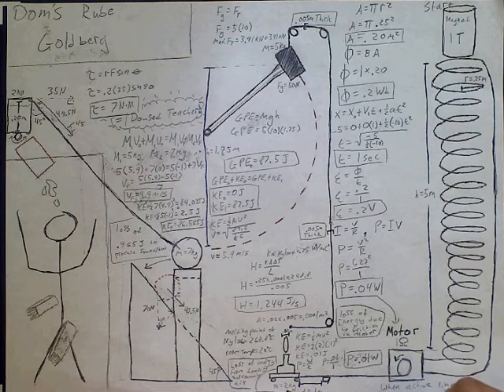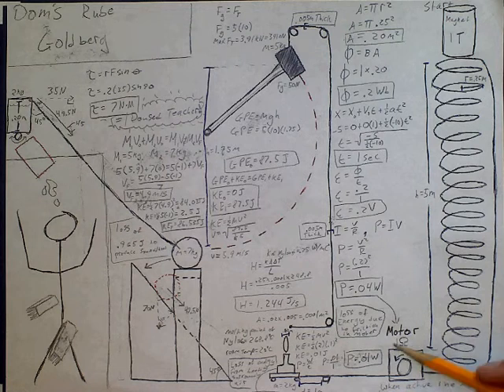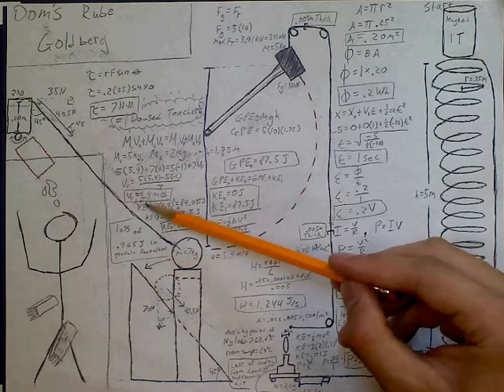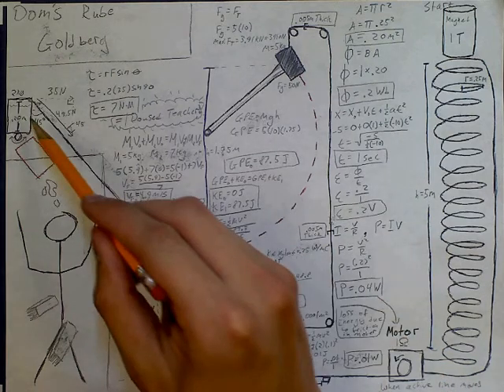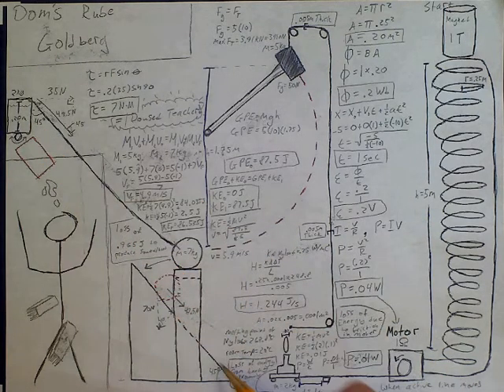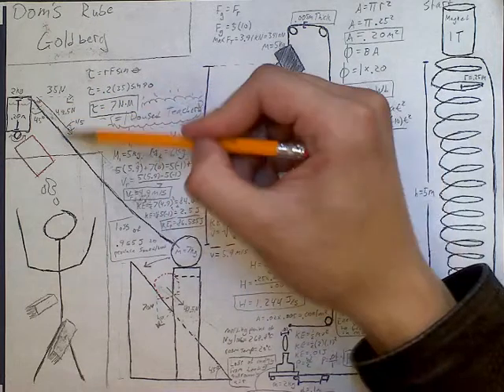Dom RG Machine